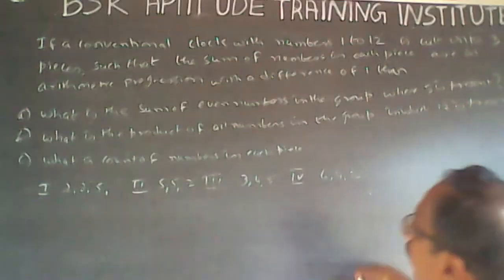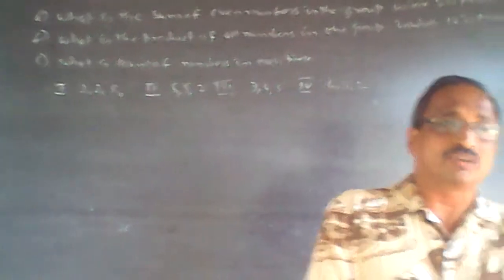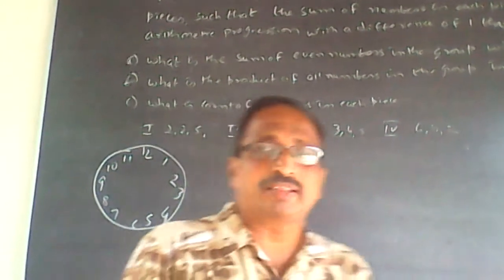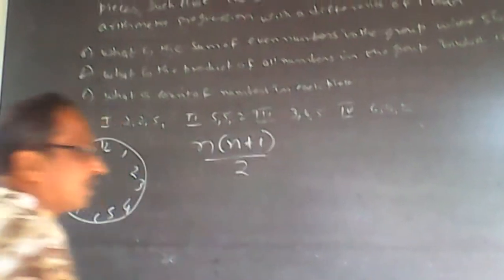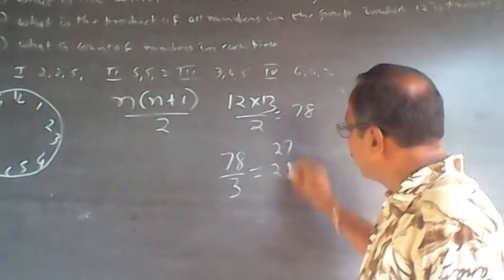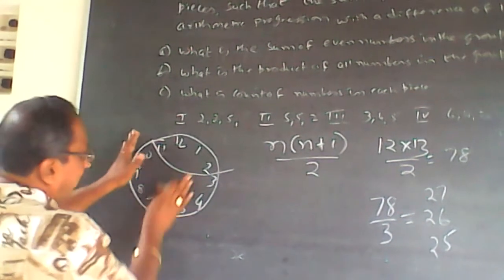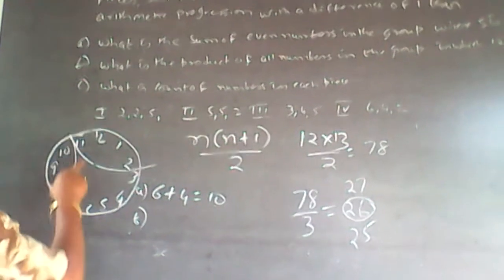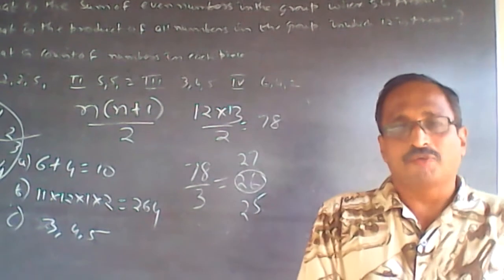Logical Reasoning Clock Arithmetic Progression Sum of numbers CTS CAT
If a conventional clock with numbers 1 to 12,  is cut into 3 pieces, such that the sum of numbers on each piece are in arithmetic progression with a difference of 1
a) What is the sum of even numbers in the group where 5 is present?
b) What is the product of all numbers in the group in which 12 is present?
c)What is the count of numbers in each piece?